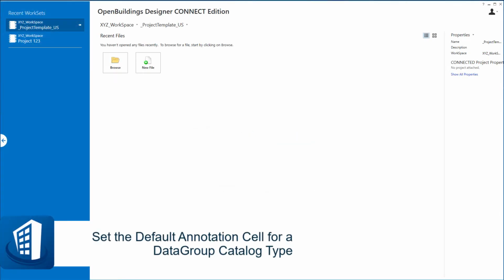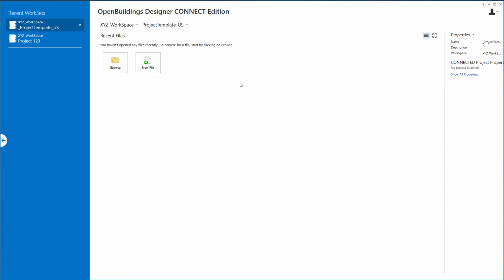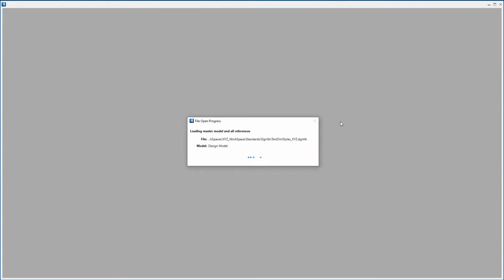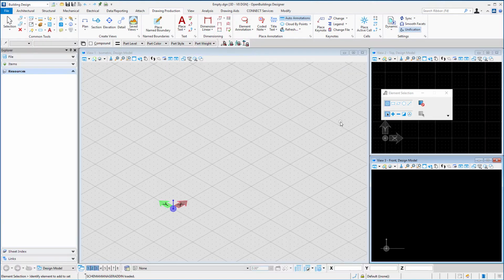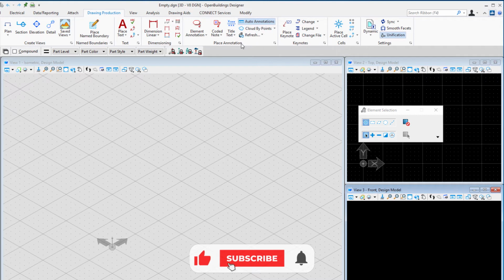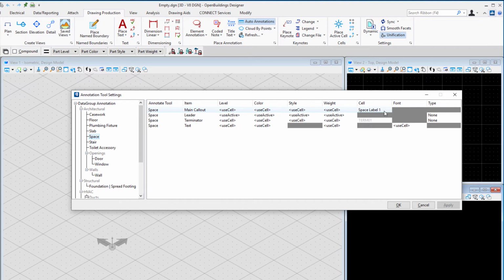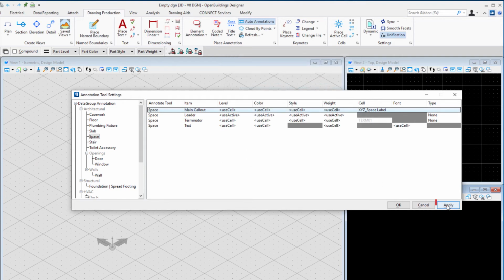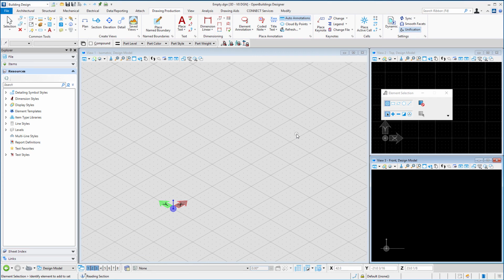Setting the Default Annotation Cell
In this video learn how to change the default annotation cell for the space catalog to a custom DataGroup annotation cell.